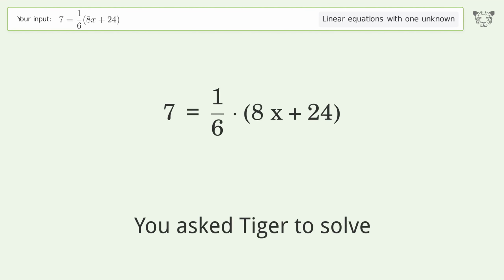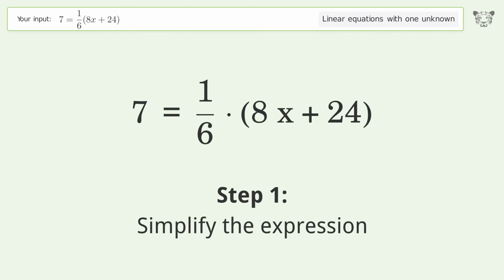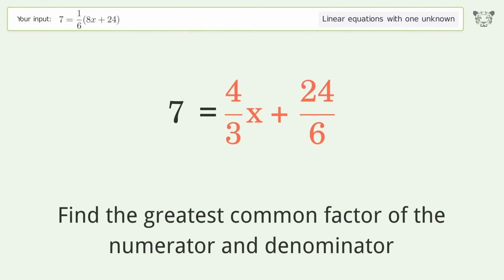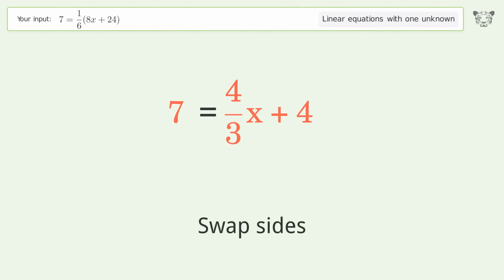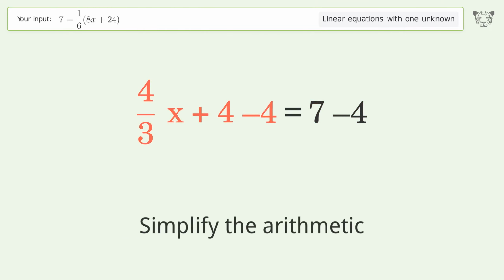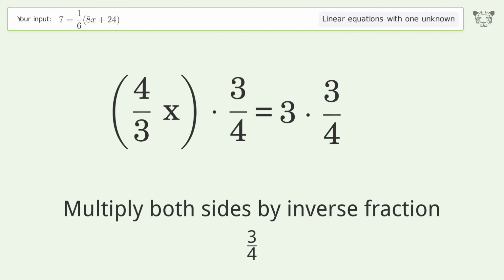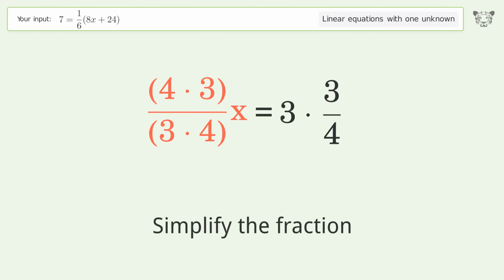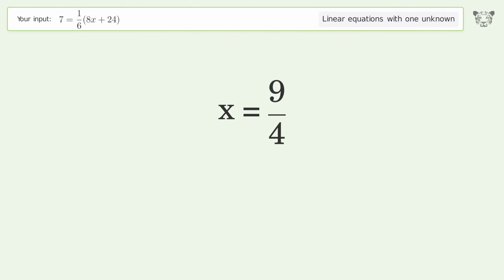Linear equation with one unknown: Solve 7=1/6(8x+24) step-by-step solution